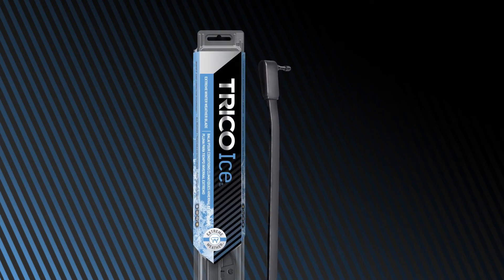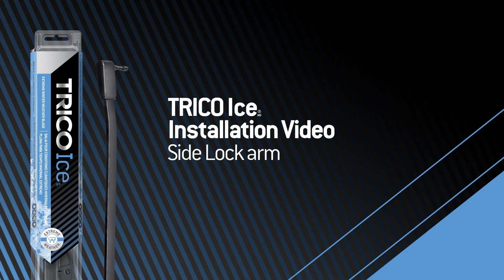TRICO Ice - Side Lock Arm Installation Video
Learn a quick and easy way how to install your TRICO Ice wiper blade with a side lock arm.